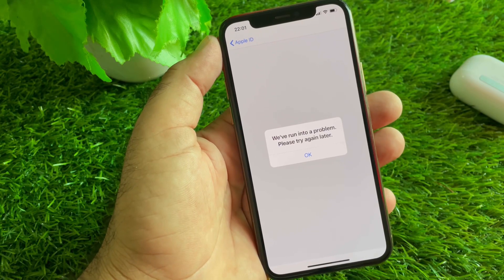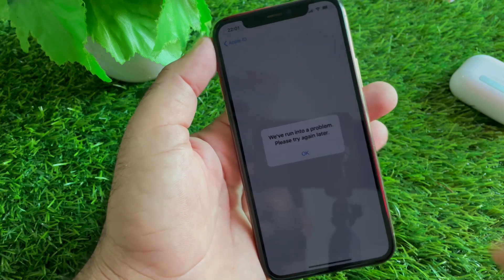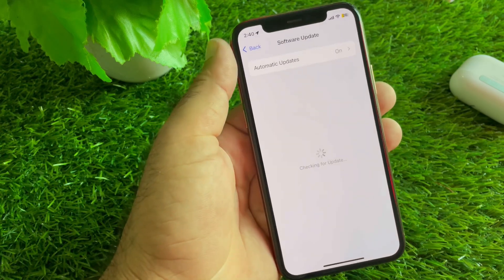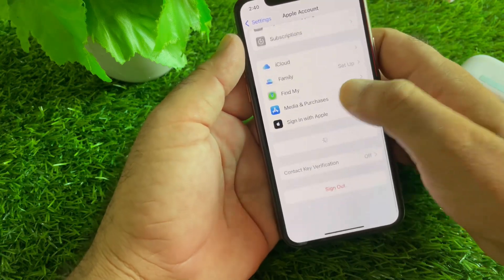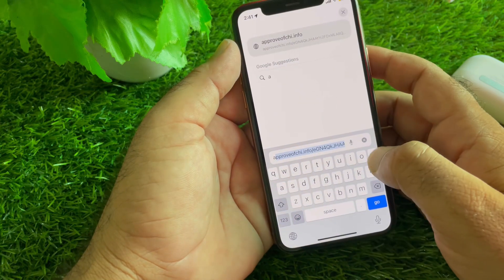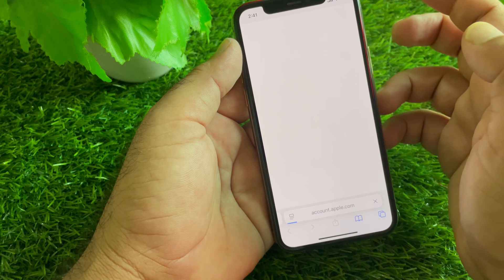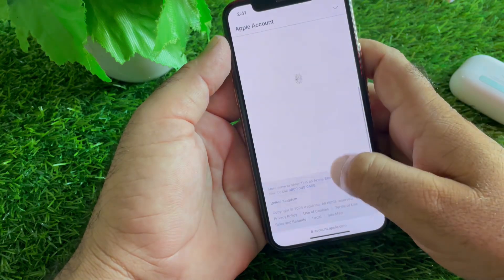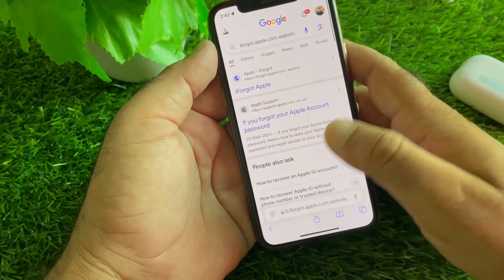Fix ‘We’ve Run Into a Problem. Please Try Again Later’ | Apple ID Creation Error Solution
Are you seeing the error message “We’ve run into a problem. Please try again later” when trying to create a new Apple ID? In this video, I’ll explain why this issue happens and show you how to resolve it quickly. Follow these steps to successfully create your Apple ID without interruptions.

What you’ll learn in this video:

 • Common reasons for the error when creating an Apple ID
 • Step-by-step solutions to fix the Apple ID creation problem
 • Tips to avoid errors when setting up your Apple ID

0:00 – Introduction to Apple ID creation error
0:15 – Common reasons for the “We’ve run into a problem” message
0:45 – Step 1: Check your internet connection and restart your device
1:10 – Step 2: Update your iPhone to the latest iOS version
1:30 – Step 3: Try creating your Apple ID through a different method (website or another device)
1:50 – Final tips to avoid future Apple ID creation errors
2:10 – End